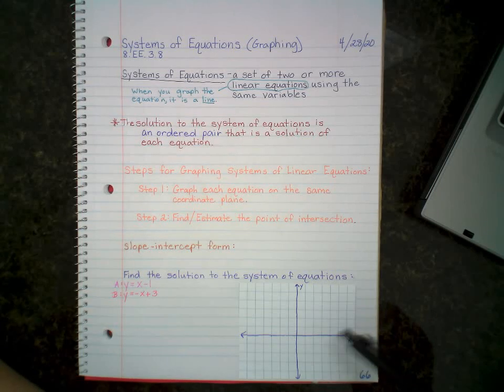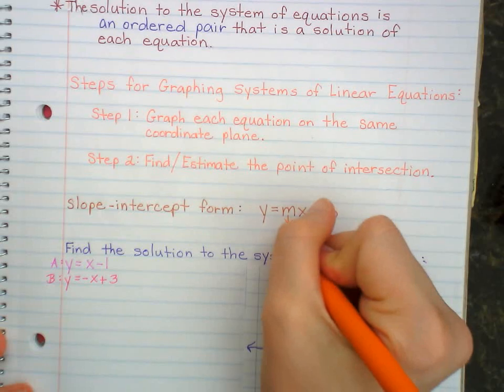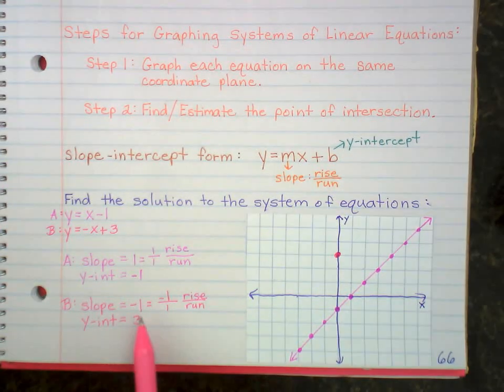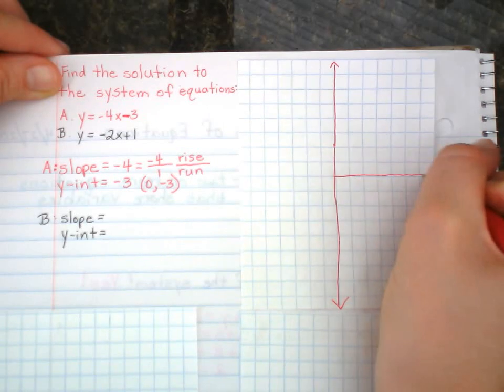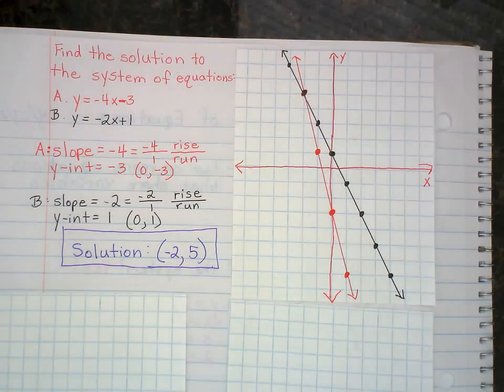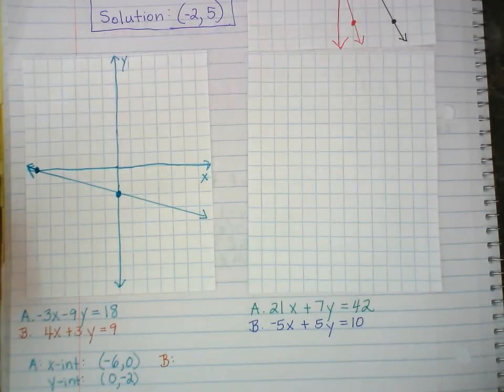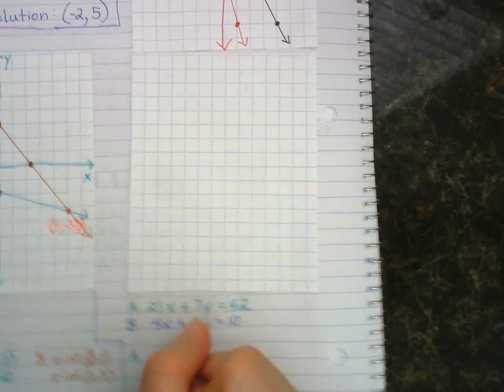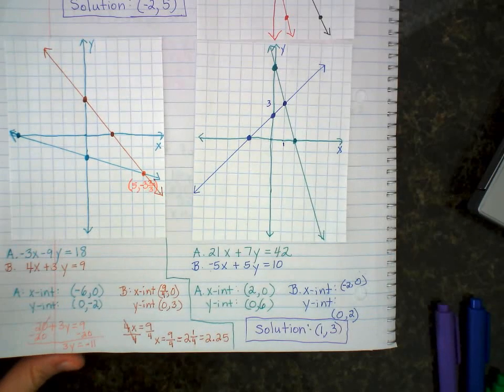Systems of Equations - Graphing